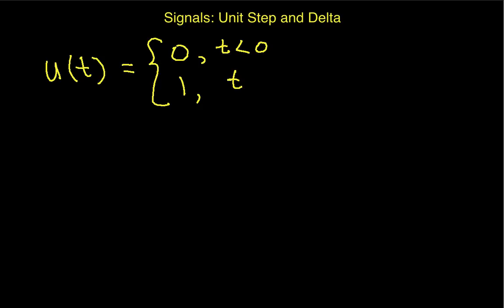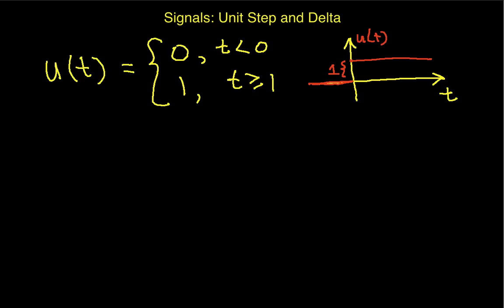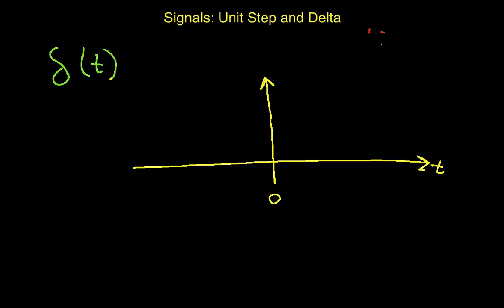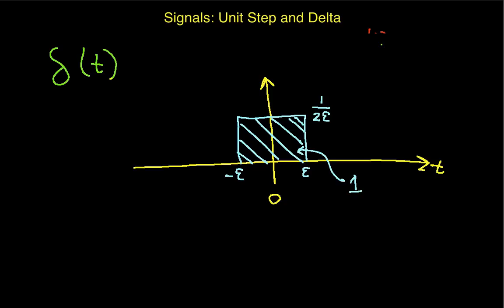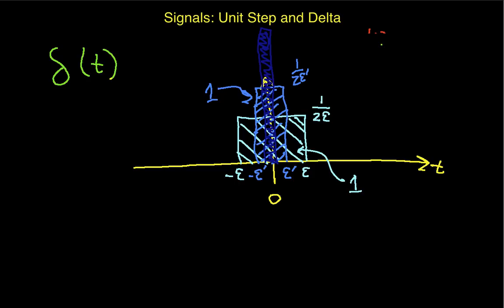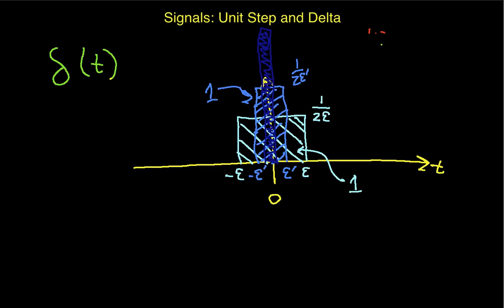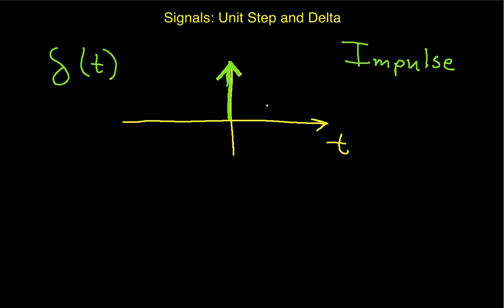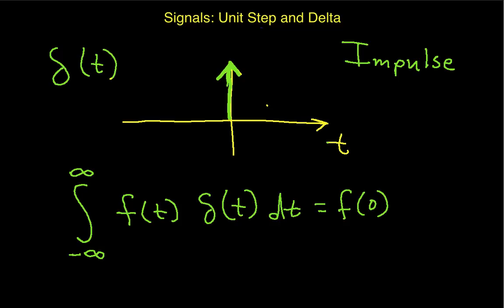Continuous-time Unit Step and Delta Functions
Introduces the continuous time unit step function and delta function.